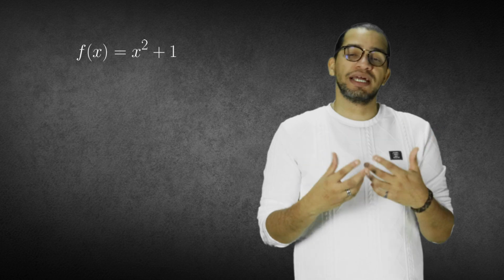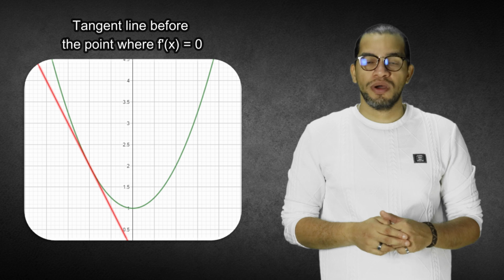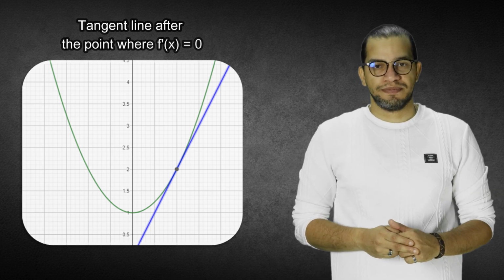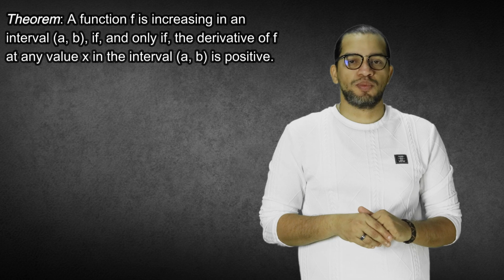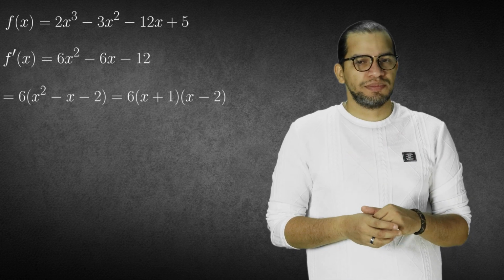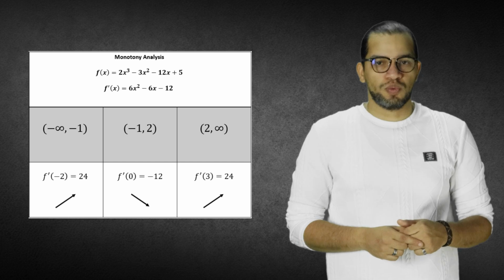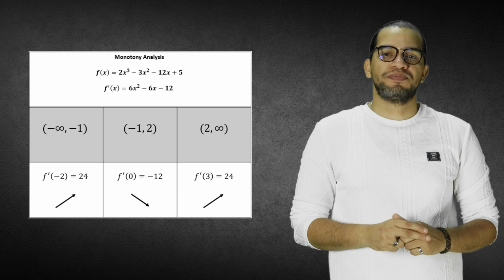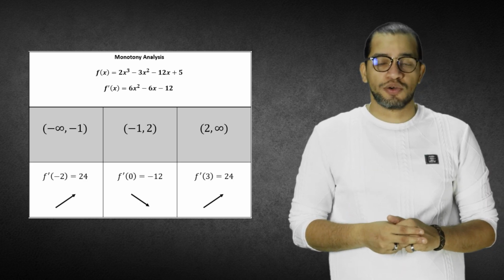Differential Calculus 24 | Critical Points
Lesson 24 of the complete Differential Calculus course.

In this lesson: critical points, where they come from, and their role in locating the extreme values of a function.

⬅ Previous: Differential Calculus 23 | The Mean Value Theorem
➡ Next: Differential Calculus 25 | Minima and Maxima

🎯 PREREQUISITES
Lesson 23.